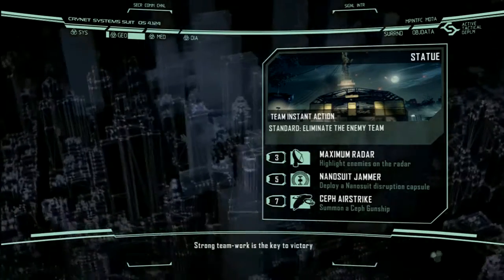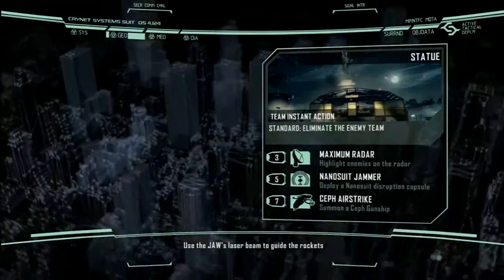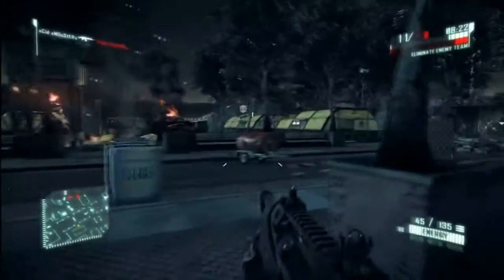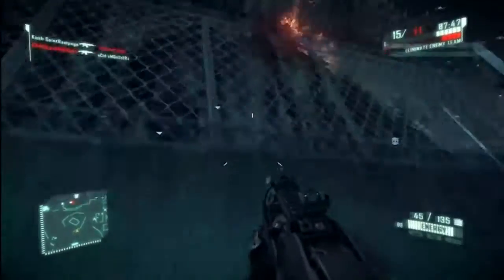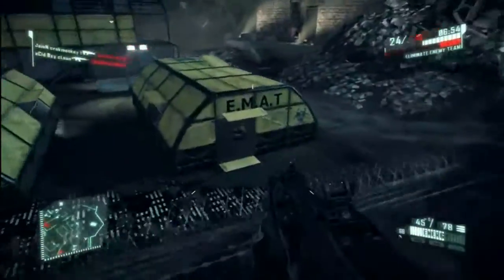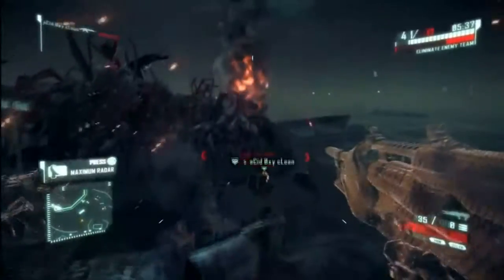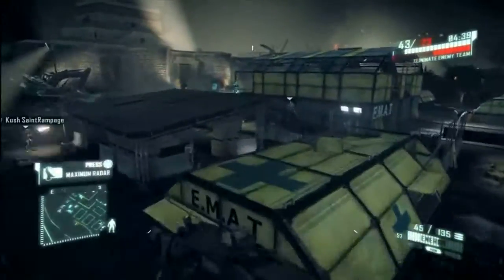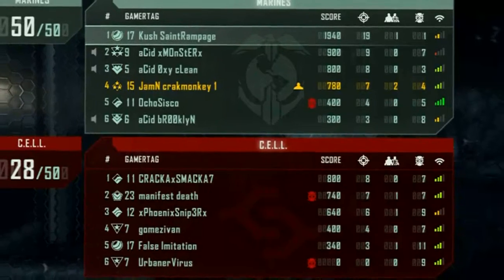Crysis 2 Episode #9 Time To Unveil The SMG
The 9th Episode in my Crysis 2 Online Series